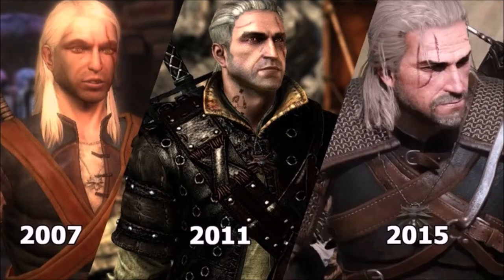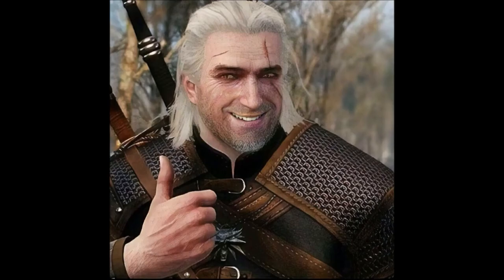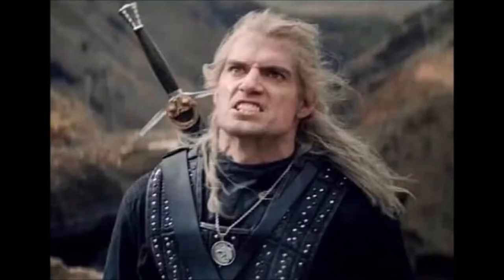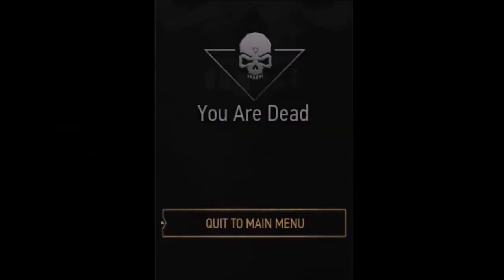Witcher 3 Reduced Fall Damage Mod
As a branch of help incase you don't read descriptions on mod nexus

Simples extract with winrar or whatever unzipping you use on this and copy this into your mods file

if this is your first mod you will need to create a file (called mods) in The Witcher 3 Wild Hunt file (where you would find bin and content files)
In a place like  C:\Program Files (x86)\Steam\steamapps\common\The Witcher 3 Wild hunt

after you've copied/extracted the file into the mod file YOU'RE DONE!
Go jump off a ledge or two but makes sure you drink a swallow or eat some chicken sandwiches afterwards.